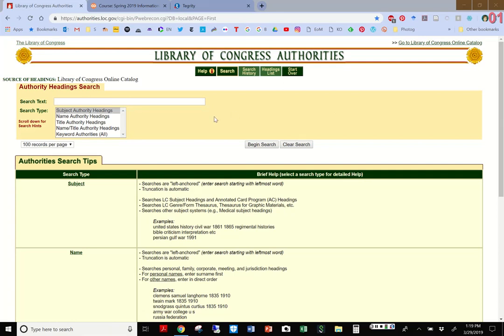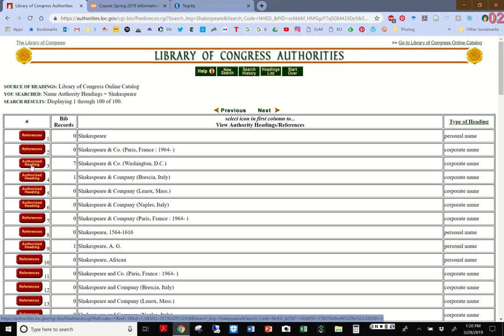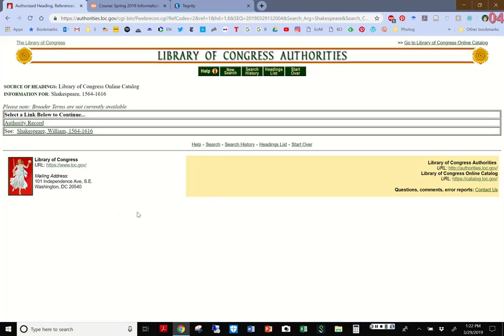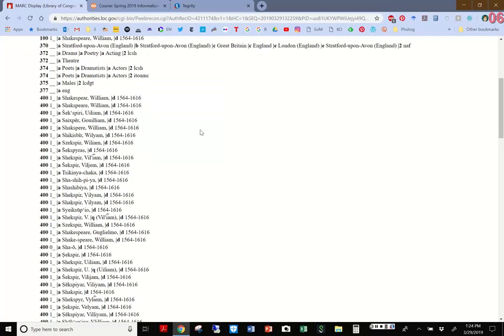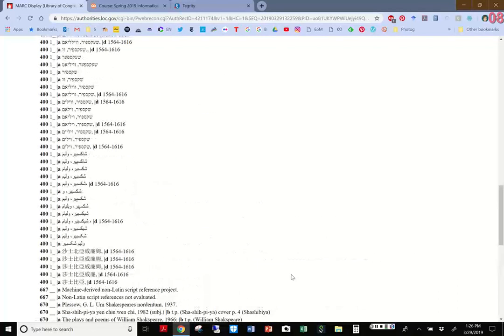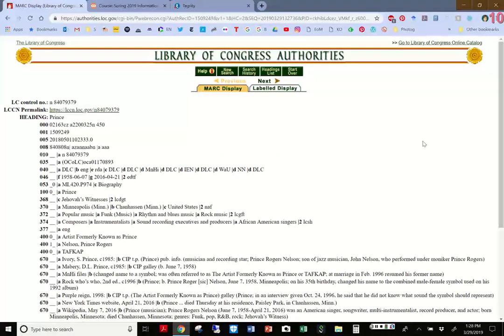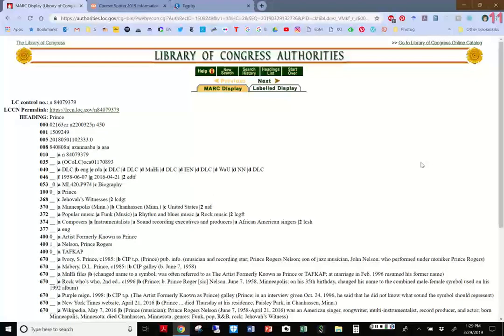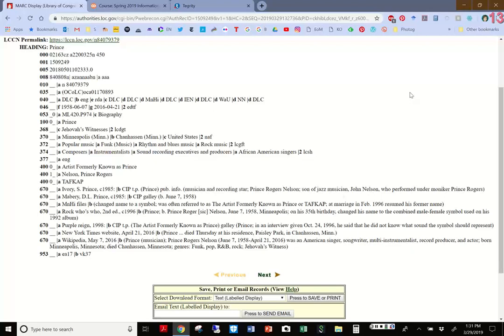Fri, Mar 29, 01 11 PM